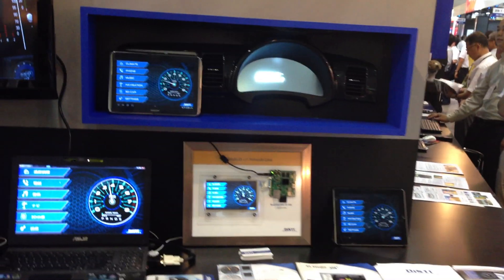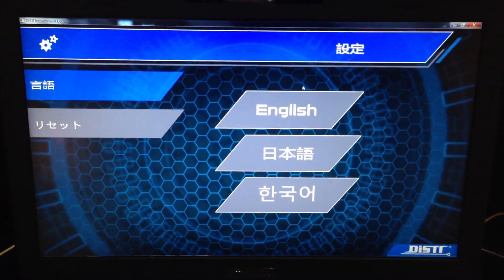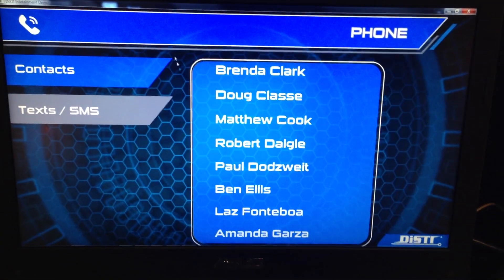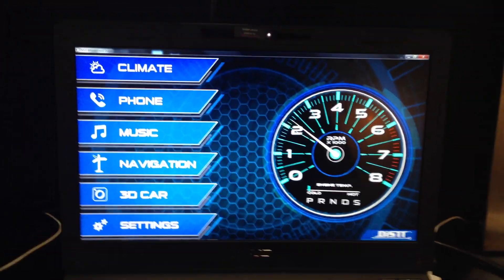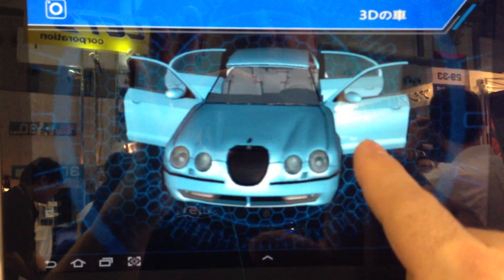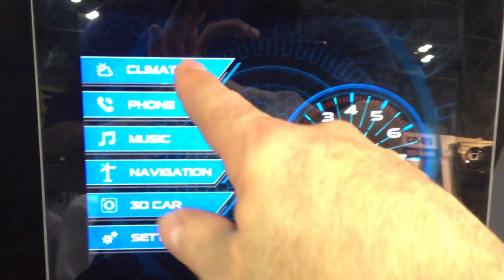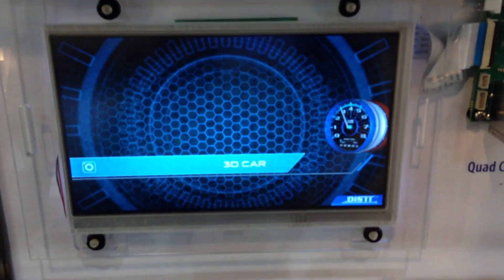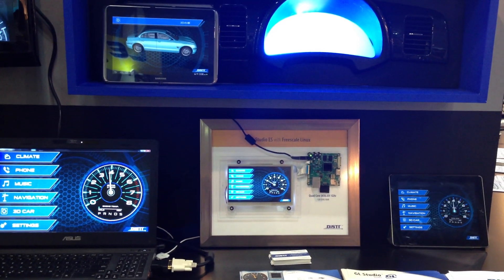GL Studio ES Demonstration at IVR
Chris Giordano walks you through the DiSTI Infotainment application built with GL Studio ES as seen at IVR 2013 in Japan.  See the same code base run on Windows, iOS, Android, and on an iMX6 system.

Yes, it's OS independence nirvana.